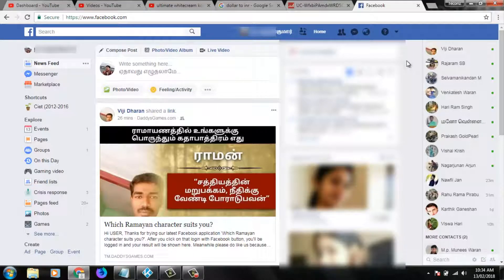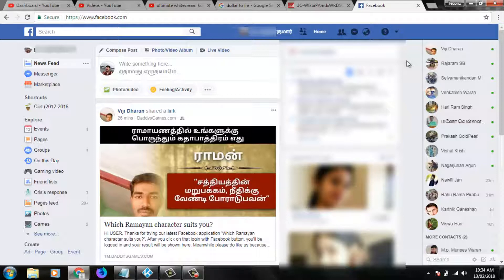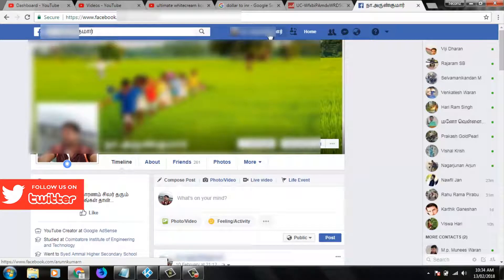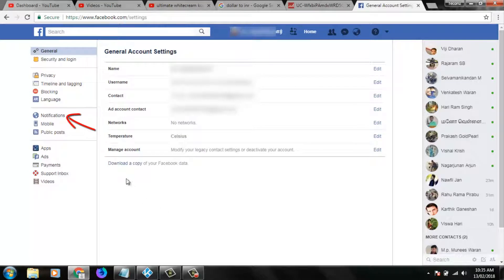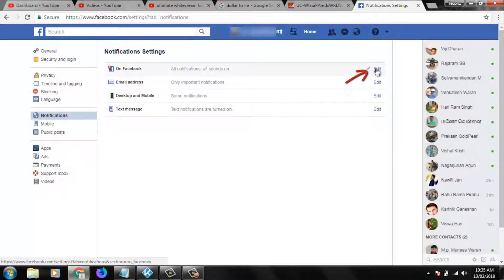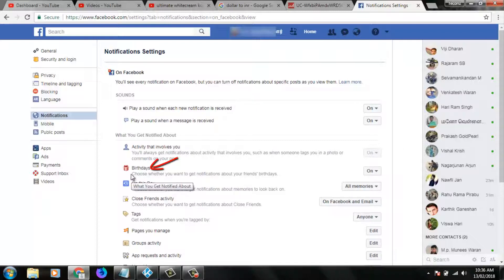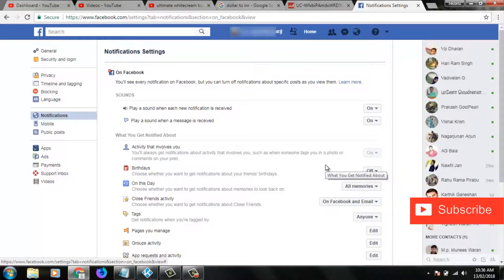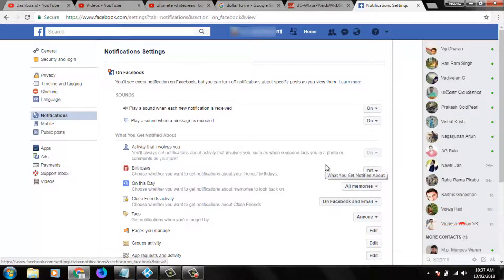How To Turn Off/Hide Birthday Reminder Notifications On Facebook-Remove Notification From Facebook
turn off birthday notification facebook-stop birthday notification-reminders-remove-hide-disable birthday notifications-cancel.

This tutorial is about how to stop my birthday notification on facebook.

Same way you can also remove birthday notification by using facebook app,facebook calendar or messenger app.

This is the way turn off facebook birthdays reminders on android and iphone also.

This trick is new one 2022 released,here i using the google chrome browser.

how do i hide my birthday notification to friends on facebook :

1.First of all login/sign up your facebook account.

2.Then go to your fb profile,here you can click arrow icon.

3.In arrow icon section,you can click to open "Settings".

4.In settings section you can select "Notifications".

5.In this section you can click to open "On Facebook" first option.

6.Finally you can locate that "Birthdays".

7.Here you can select "turn off" option.

8.Once you disable this option,you won't get any notifications from fb.

9.This is the way you can easily cancel birthday notification on facebook.